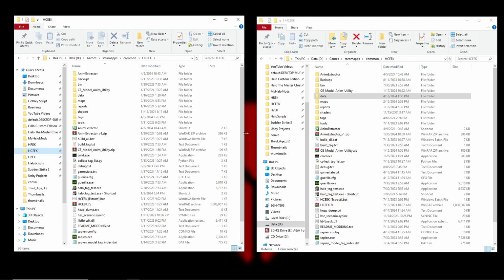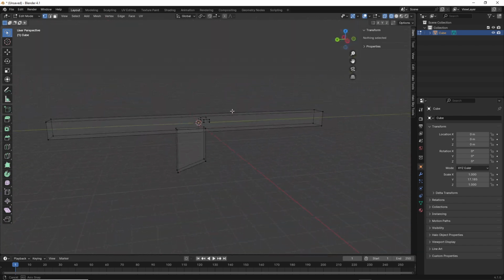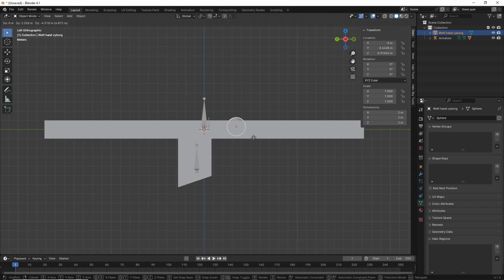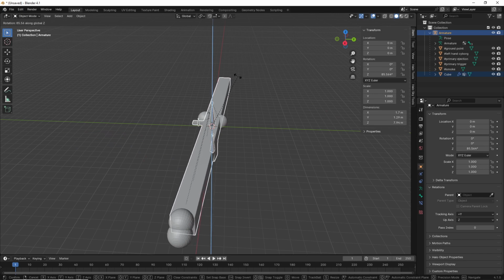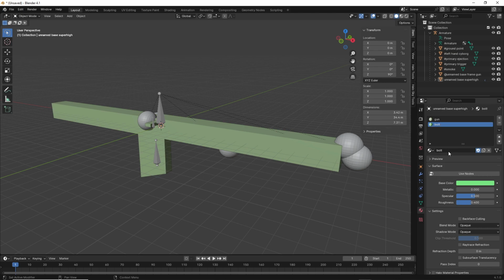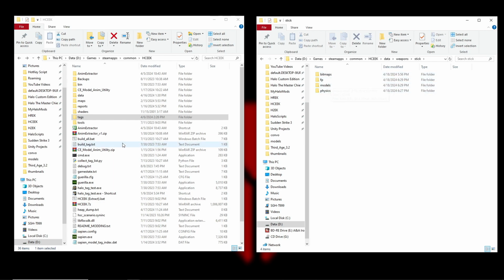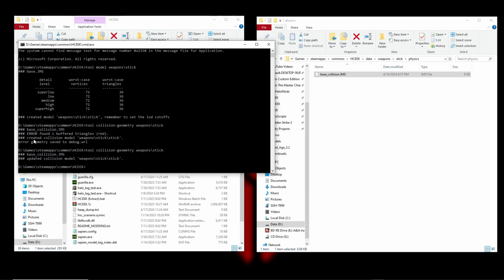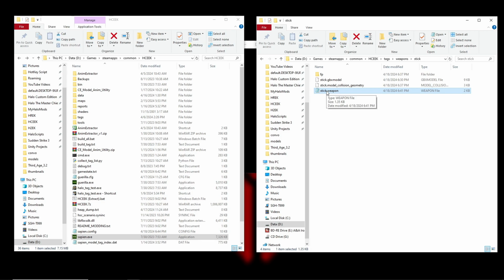Halo CE Modding: Full Custom Weapon Tutorial Part 1 | GBX Models, Markers And Collision Geometry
You can use the same GBX model for the in-world and first-person models, you just need to hide and not export the "ground point" marker for the first-person model. Or you can make a different model for both.

When you make your markers, make sure the origin for each is set to it's geometry(the orange dot is in the middle of the marker itself), it starts with a "#", it's assigned to the correct region and that it's parented to the the primary BONE of the weapons armature.

When you make the collision geometry, make sure it's assigned to the same region as everything else(weapons only need one region), it follows the same rules for map-making(every edge can only have TWO faces) and that it's named correctly @[region name] [permutation name] [bone name(should be the primary bone just like the markers)]